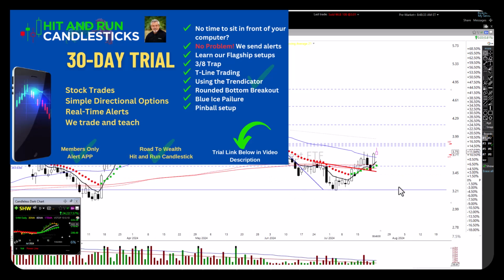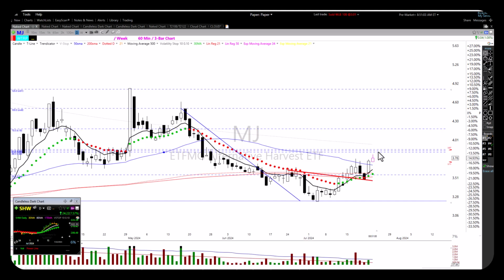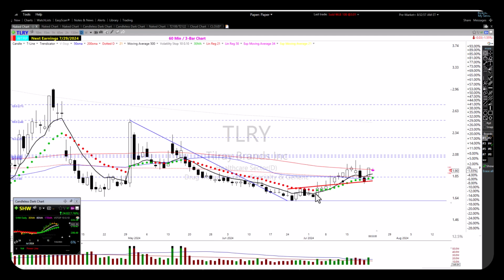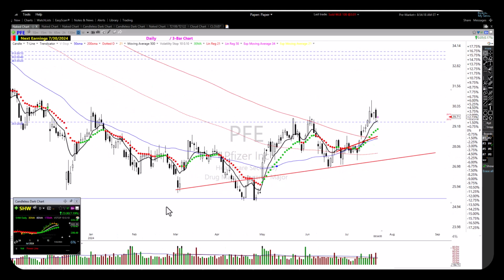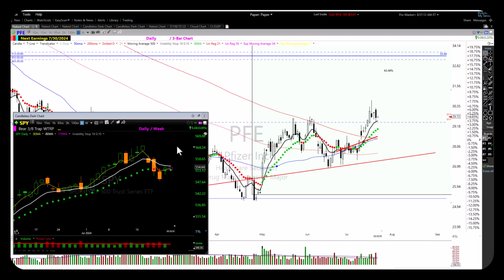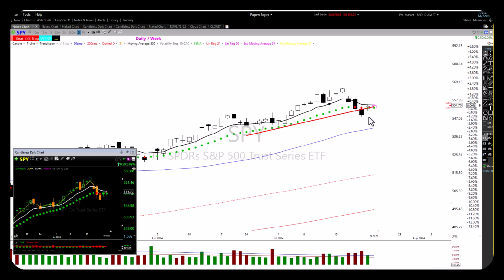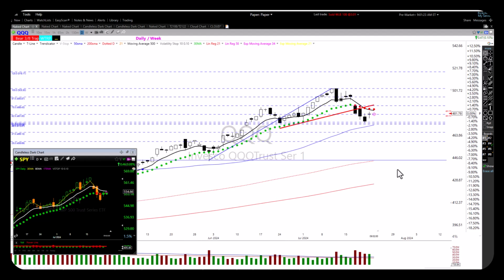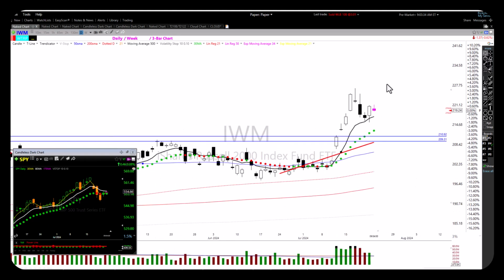Rick's Pre-Market Charts With Targets | 7-23-24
👉👉2 Day Free Pass to the Hit and Run Candlesticks Trading Room

👉👉 Open House Hit and Run Candlesticks July 31 and August 1 2024

✅ SMS Text Alerts sent to your phone. 2-3- per week

✅ Hit and Run Candlesticks Service First month only $24.50 Cancel anytime